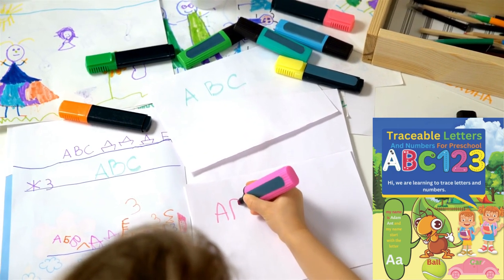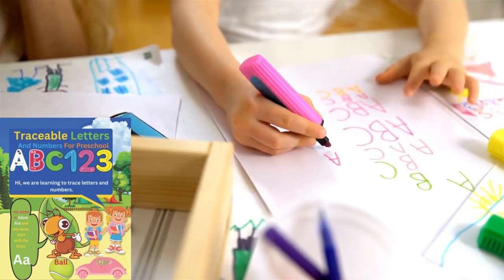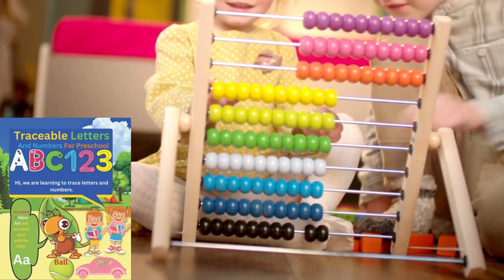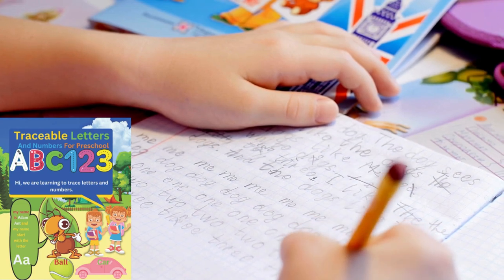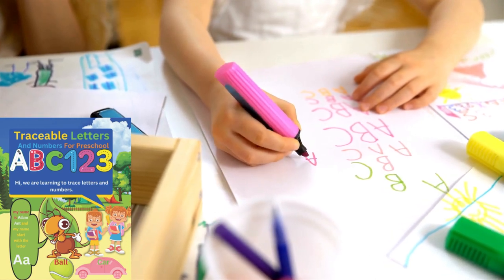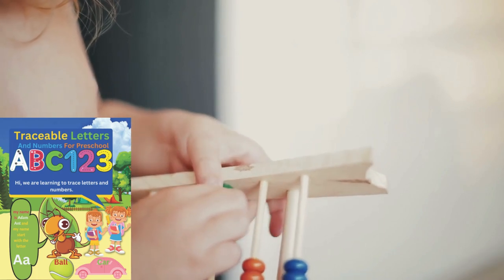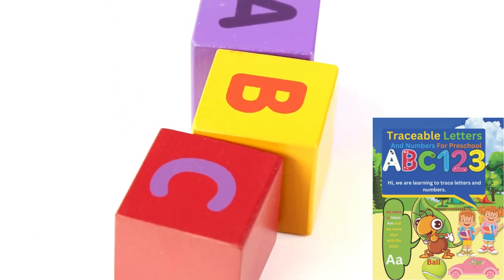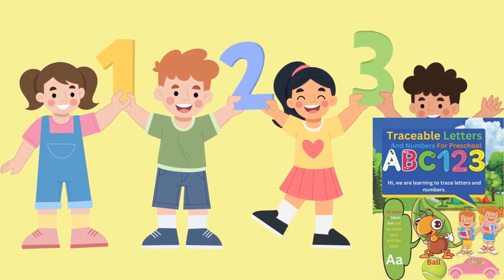ABCs and 123s: Mastering Preschool Writing with Traceable Letters and Numbers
In this video, we review the book “ABCs and 123s”, a must-read for parents and educators of preschoolers. This book emphasizes the importance of using traceable letters and numbers to help young children learn how to form them correctly, setting the foundation for their future success as writers. The author draws on the latest research in early childhood education, providing practical tips and strategies for teaching children to write in a fun and engaging way. Whether you’re a parent, teacher, or caregiver, this book equips you with the tools to support young children on their exciting journey of learning how to write.